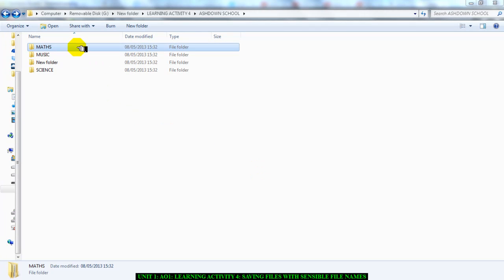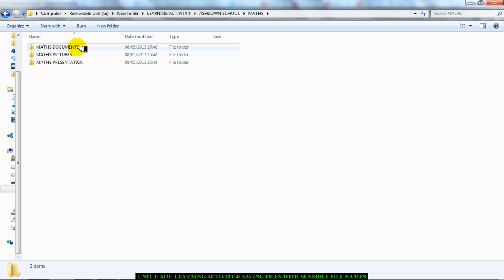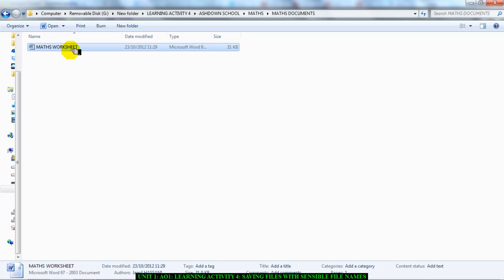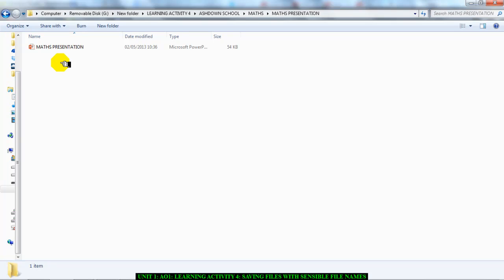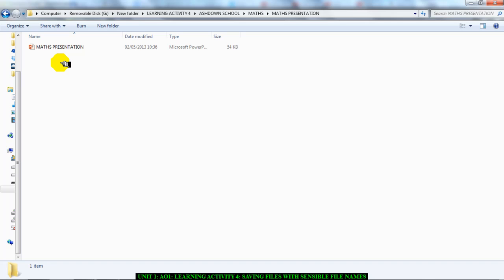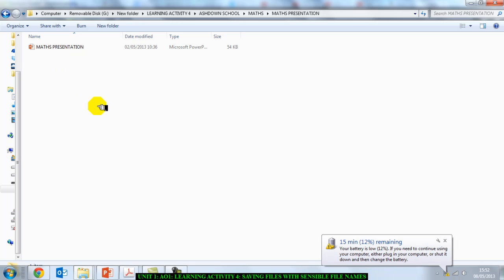UNIT 1 AO1 LEARING ACTIVITY 5 SAVING FILES WITH THE CORRECT NAME